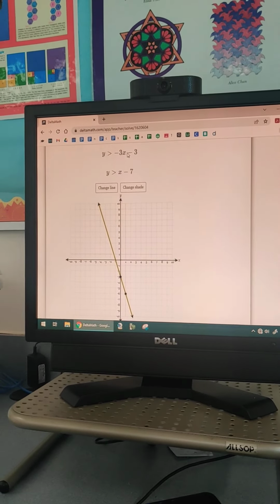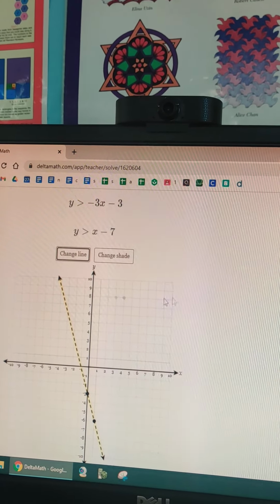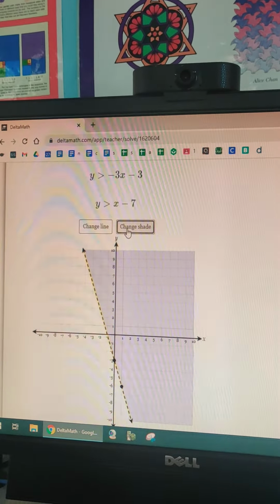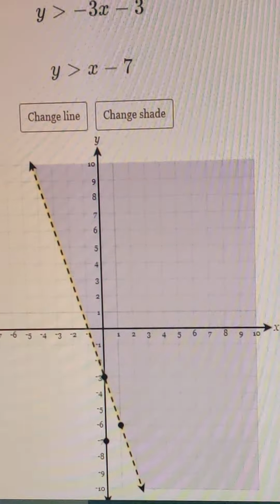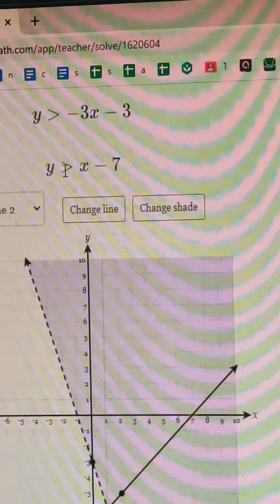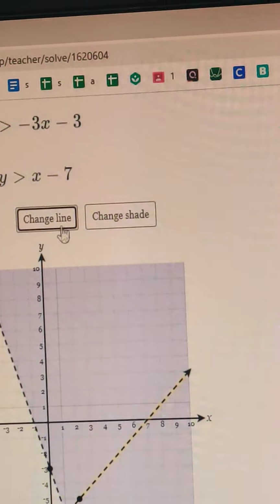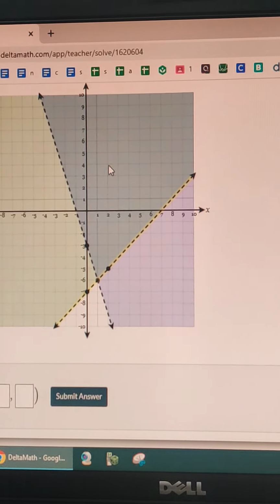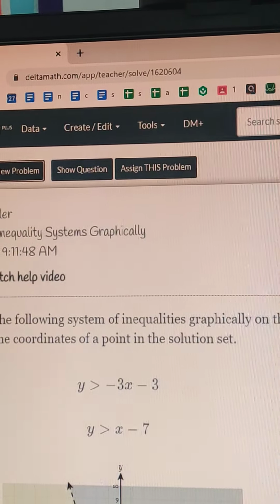linear inequalities systems graphically